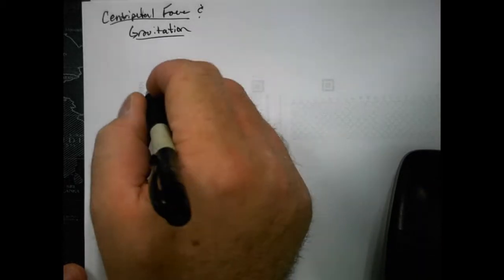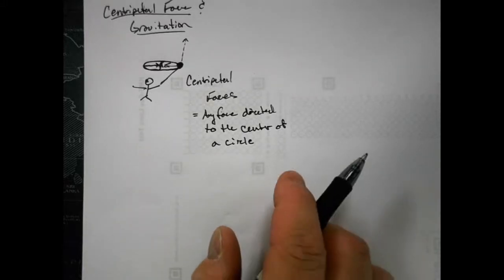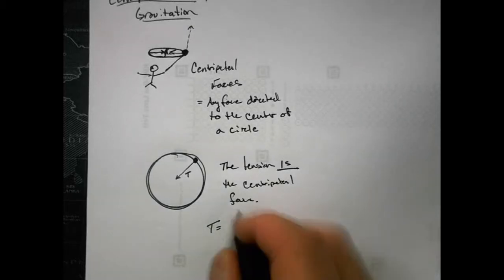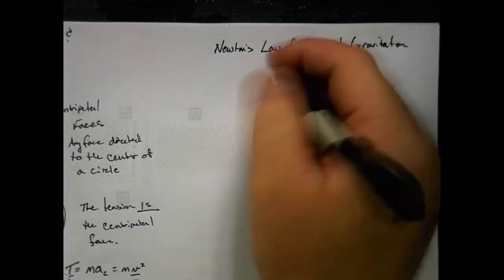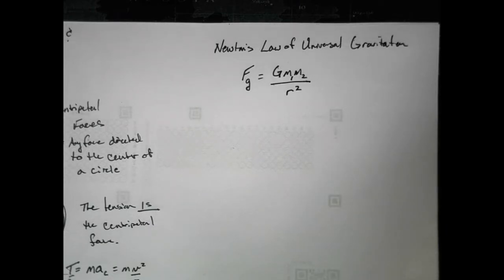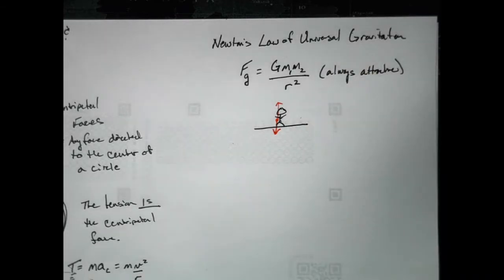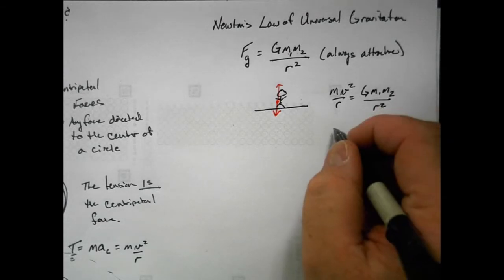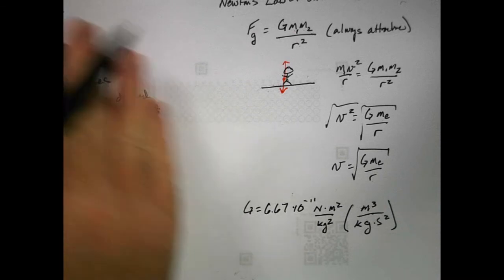PDawg Physics: Centripetal Force & Universal Law of Gravitation